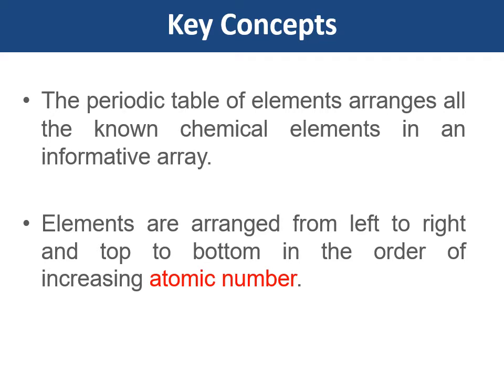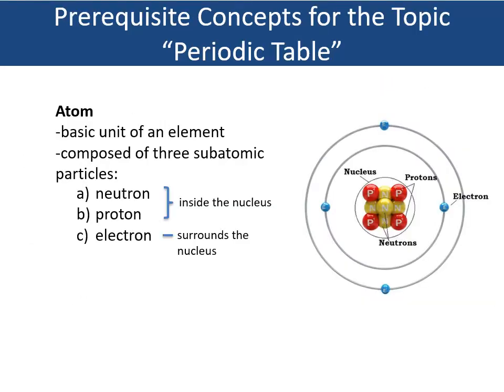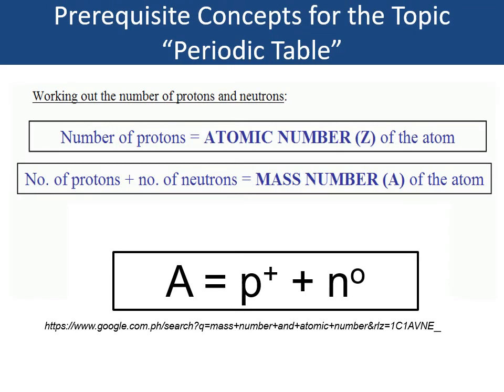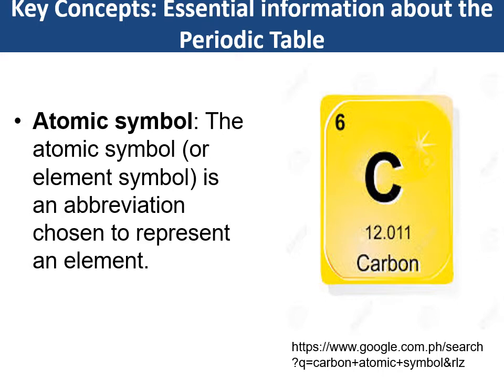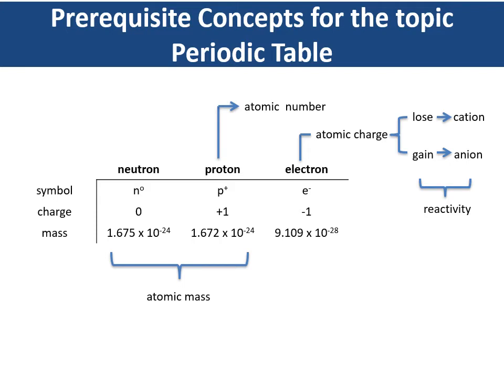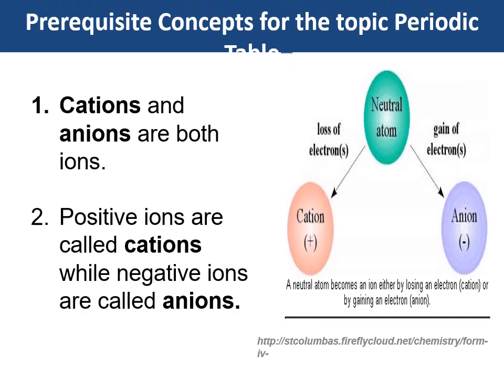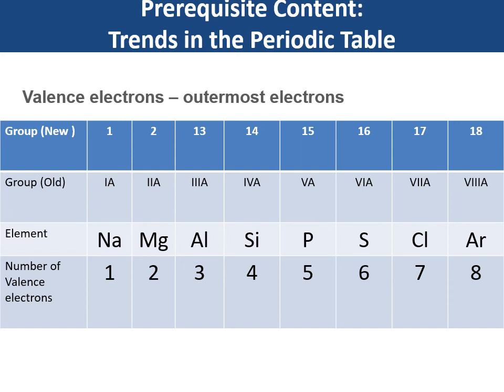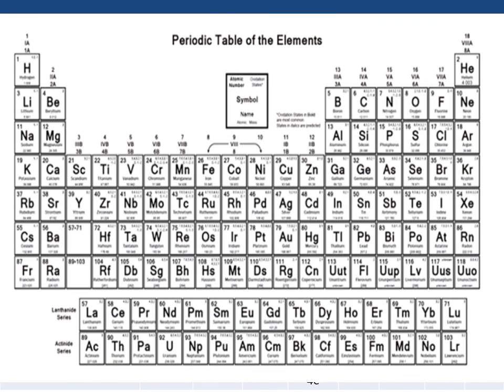PART IV- Periodic Table of Elements